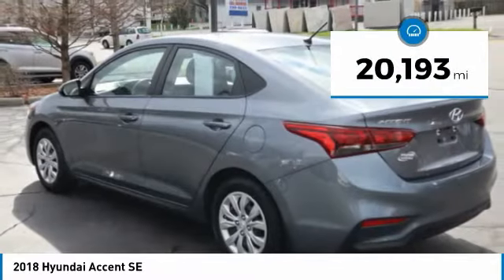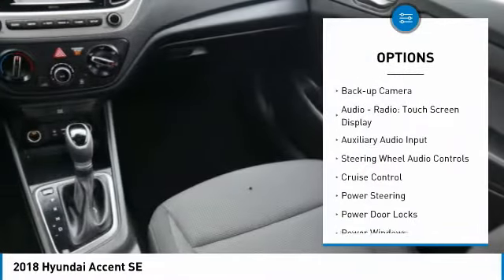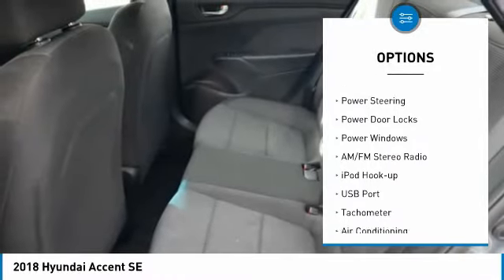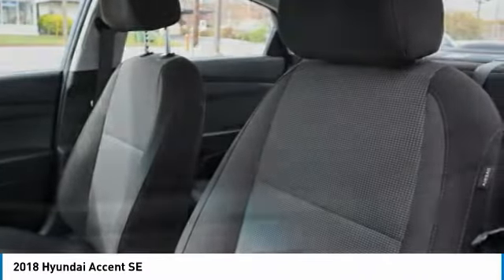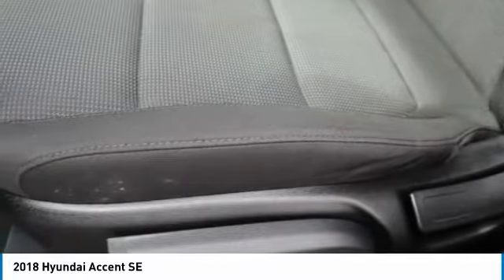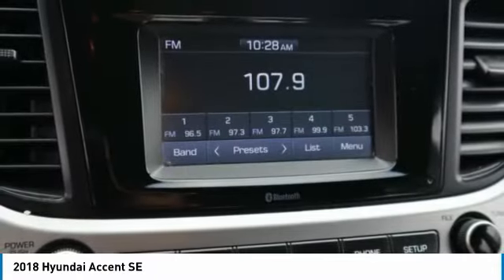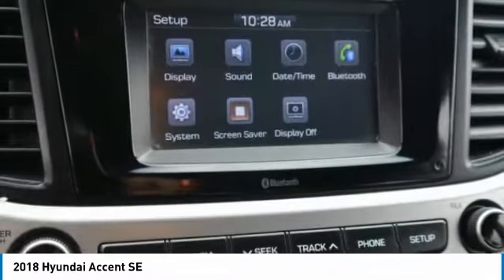2018 Hyundai Accent Asheville NC 270302A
2018 Hyundai Accent SE

Hyundai of Asheville
860 Tunnel Rd.

Recent Arrival! Priced below KBB Fair Purchase Price! *HYUNDAI CERTIFIED*, *REMAINDER OF FACTORY WARRANTY*, *CLEAN HISTORY...NO ACCIDENTS REPORTED*, *BACKUP CAMERA*, *NEW TIRES*, *NEW BRAKES*, black Cloth.Odometer is 22213 miles below market average!28/38 City/Highway MPGAwards:  * 2018 KBB.com 5-Year Cost to Own Awards   * 2018 KBB.com 10 Most Awarded BrandsHyundai of Asheville. Always Fast, Fair, And Friendly.